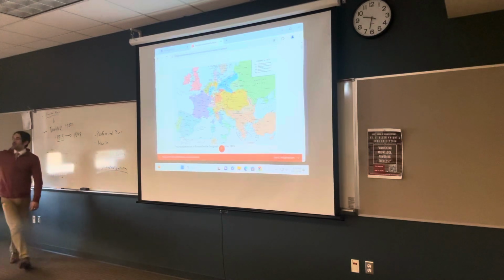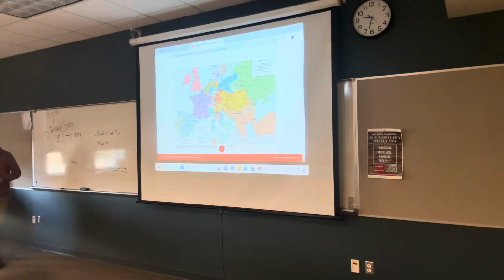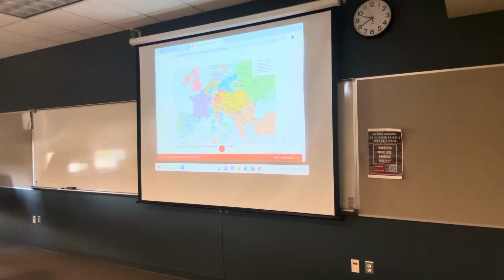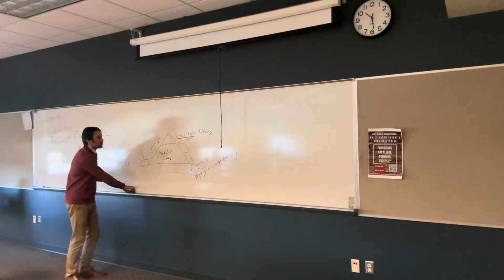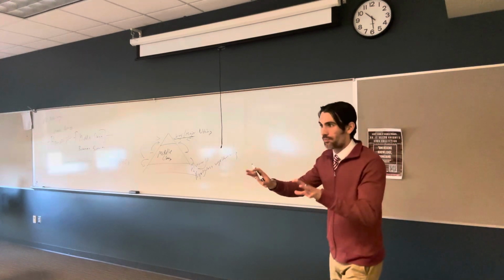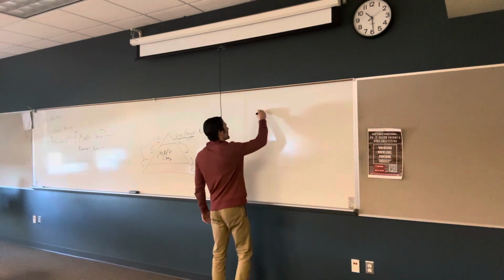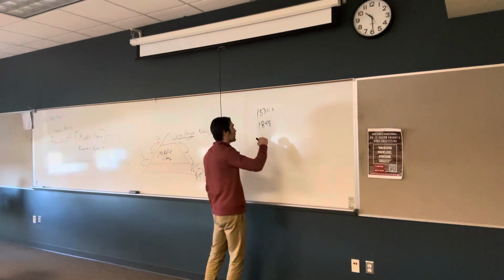The 19th Century in Europe - Part I, Industrialization, Urbanization, Liberalization, & Capitalism